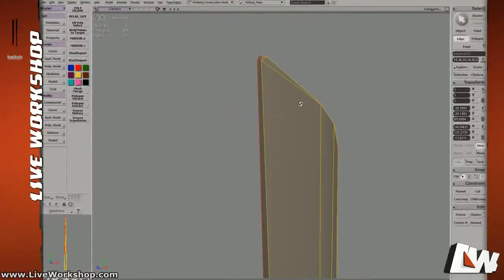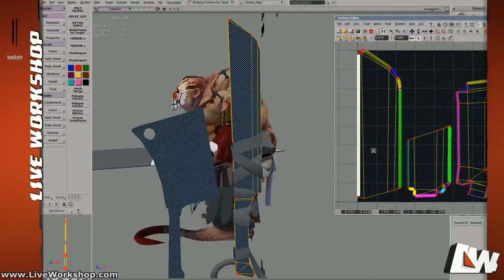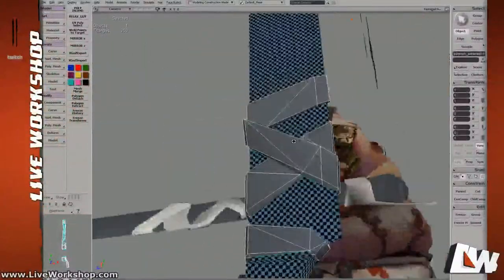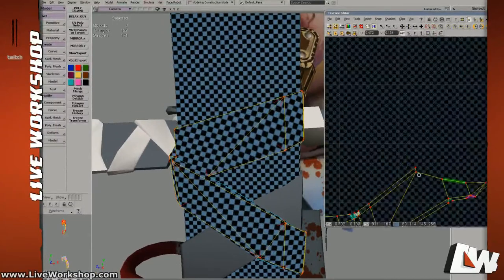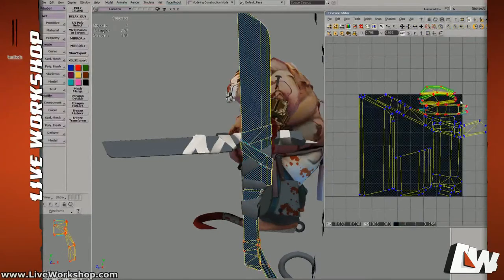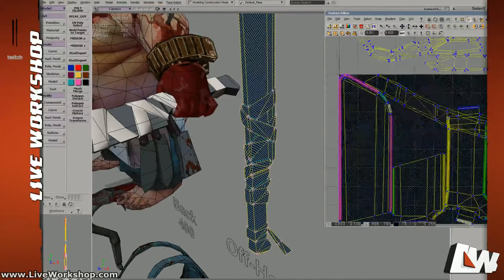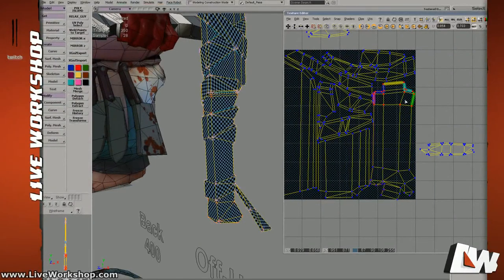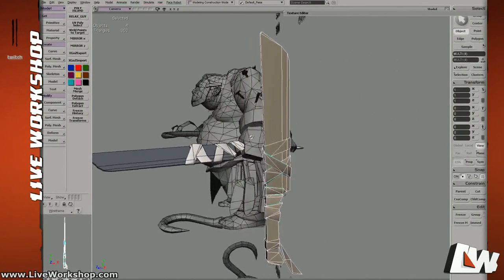DOTA2 Broadcast - UV unwrapping Weapons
Step by step UV unwrapping of a Dota 2 item... ready for baking normal maps, ambient occlusion and start texturing!

 Covers:
-UV unwrapping demo
-Best Practices & techniques
(info carries across any modeling software)
(maya, modo, studiomax, etc)